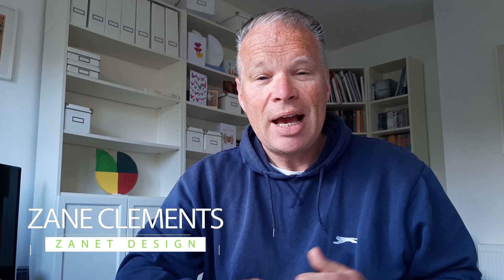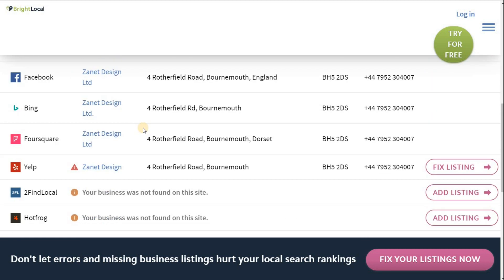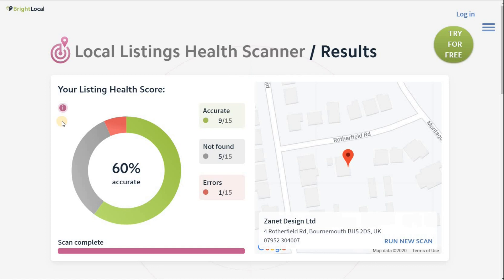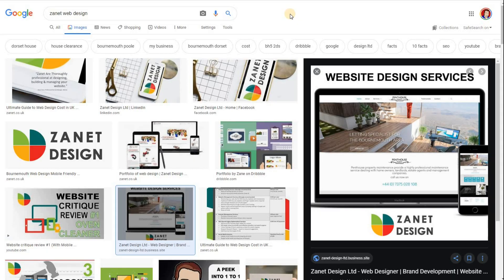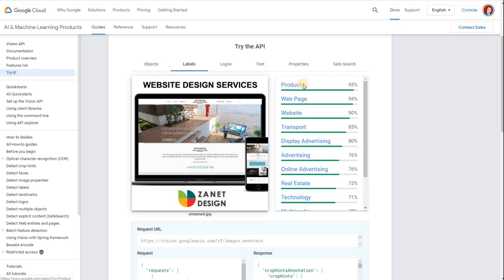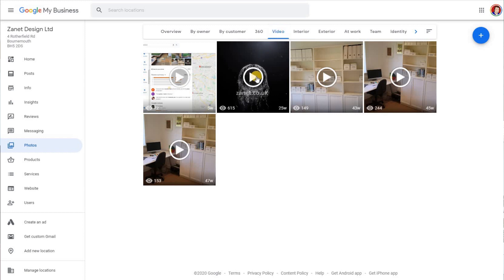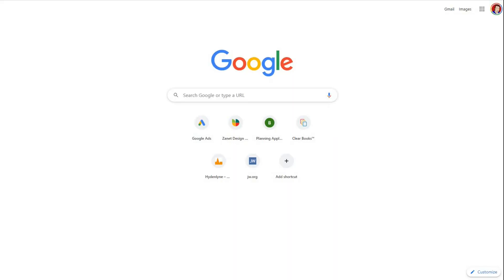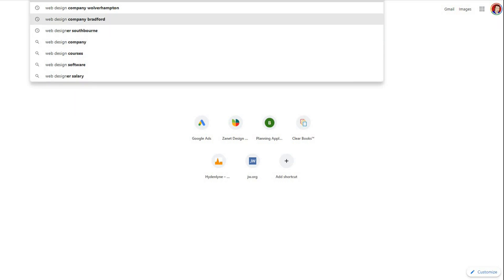SEO for Google My Business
Google Business Profile optimization is the most important SEO for small businesses in 2023. Now learn the latest tips to rank #1 SEO for Google My Business is designed to help you put effort into the right places and get better results this year.

SEO in Google My Business is changing all the time. So here are the very latest hacks.

1. You need to get Google to supply you with the right keywords. actual words your customers are using.

2.You need to make sure your branding and company details are out there on the big listings and indexes and consistent if you want your SEO to really make a difference.

3. You need to have your images with your logo, branding and relevant keywords within them as Google i very very clever at understanding text in images.

The video will give you all the above along with some contextual advice and real life examples.